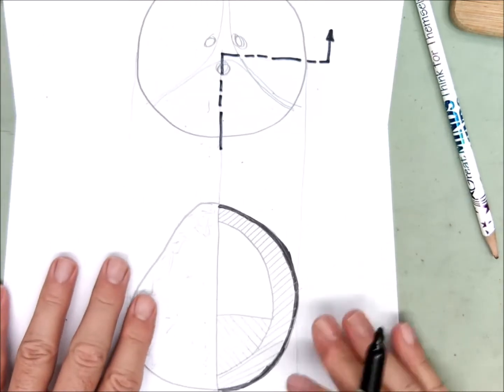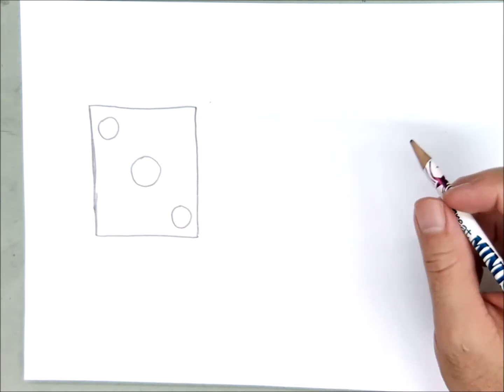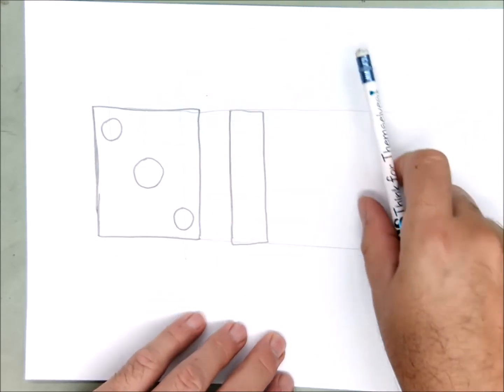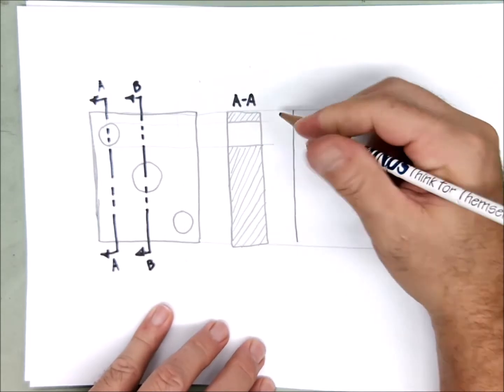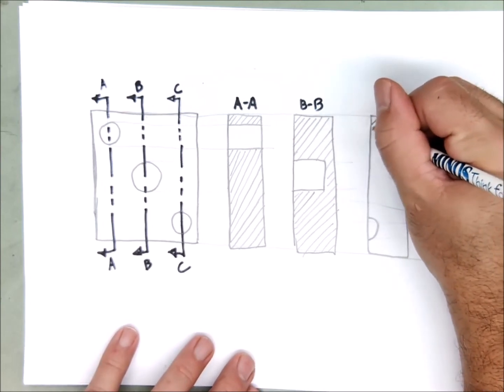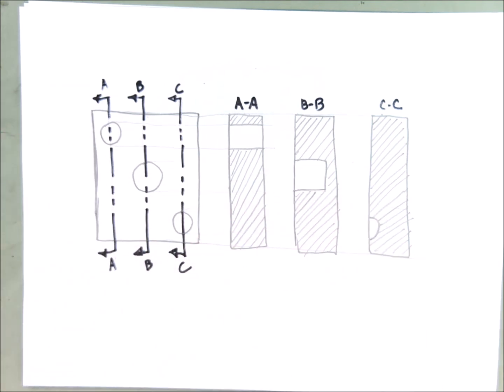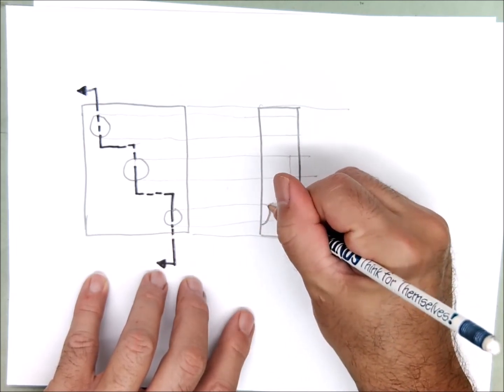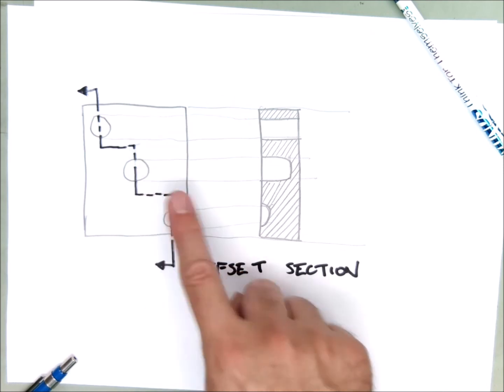B12 6A 1d